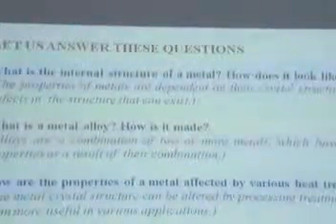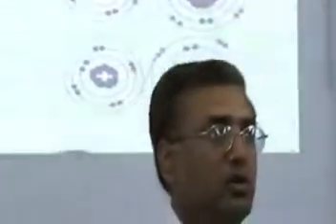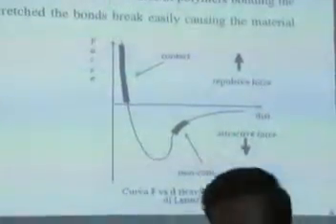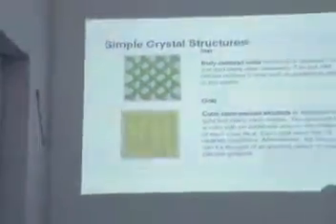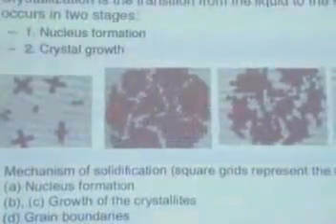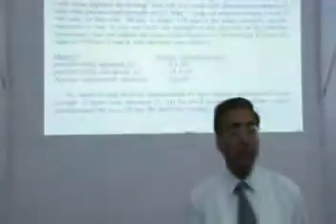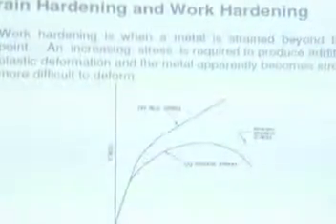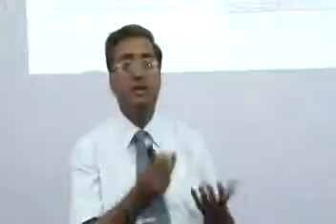Technology of metal forming_MMF - lecture 2_mmf 02_